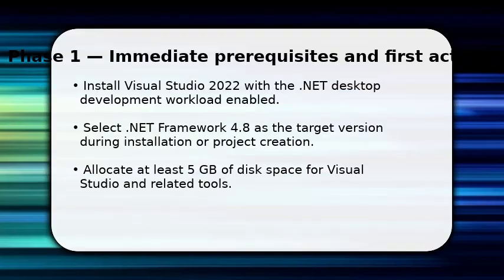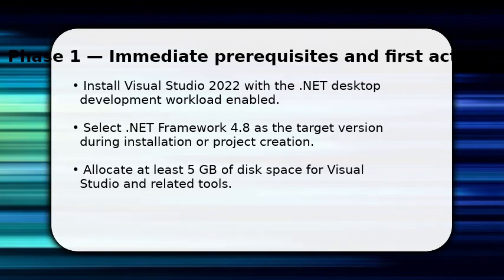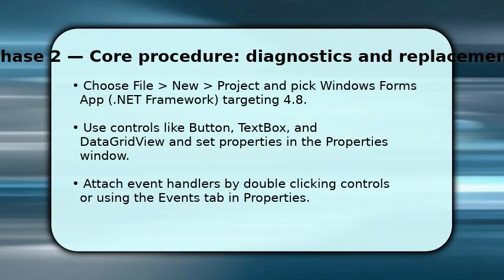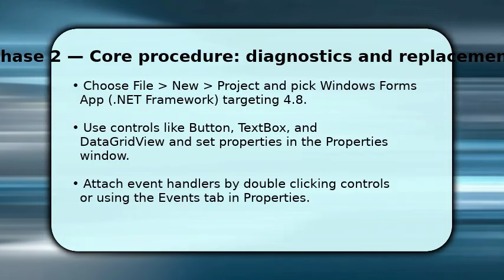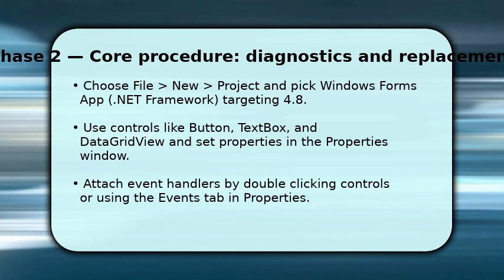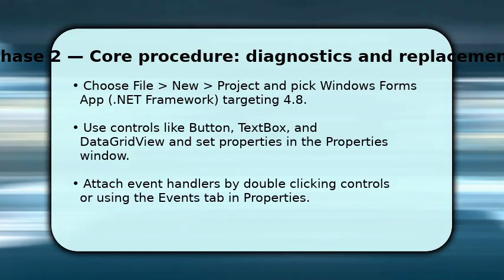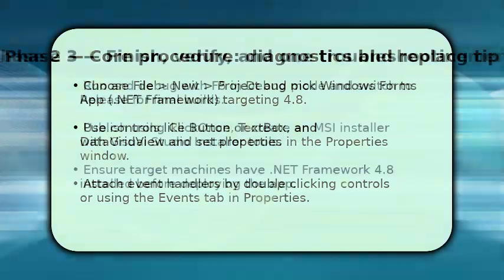How to Get Windows Forms App (.net Framework) - Easy Guide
How to Get Windows Forms App (.net Framework) - Easy Guide | 🔒 Surfshark VPN Deal — Stay private and secure. $1.99/mo + 3 Months Free ▸

Dive into the world of Windows Forms applications on .NET Framework. This step-by-step guide simplifies creating your first form, setting up controls, and handling events with ease.

Windows Forms, .NET Framework, create a form, setup controls, handle events

.net framework tutorial